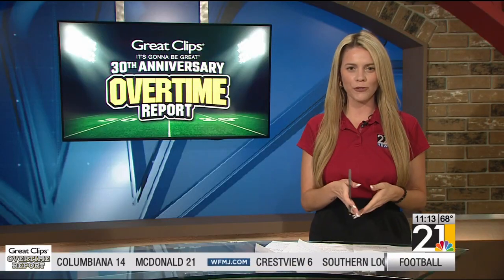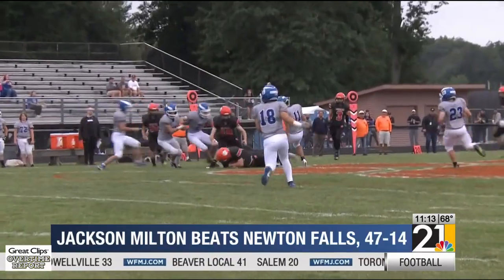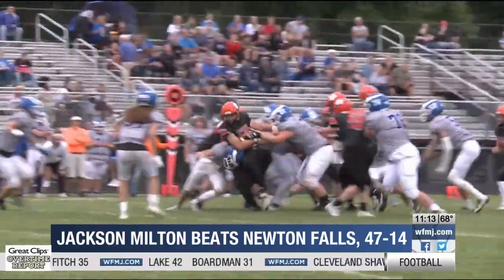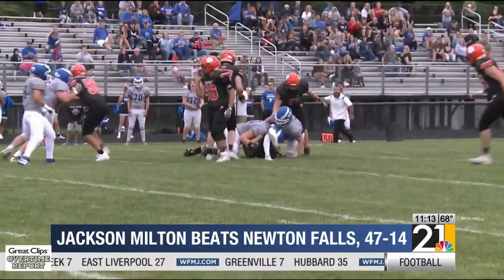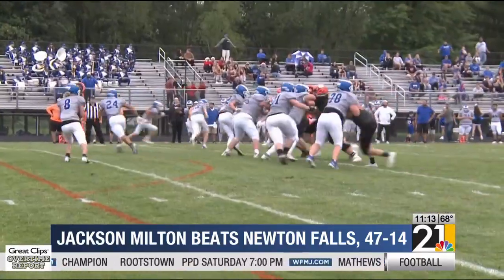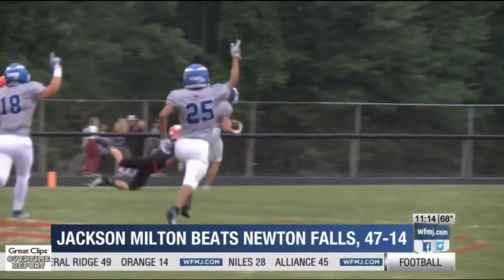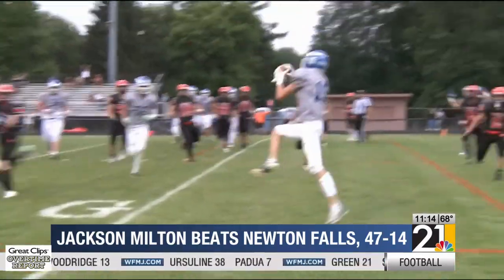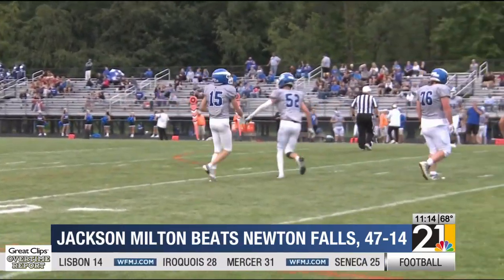Great Clips OT Report: Jackson Milton vs. Newton Falls